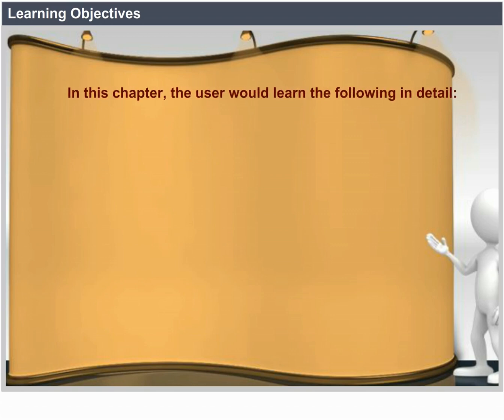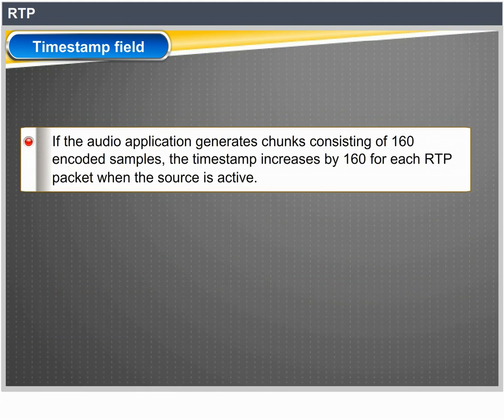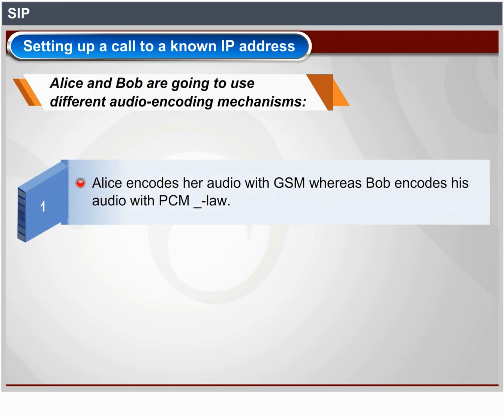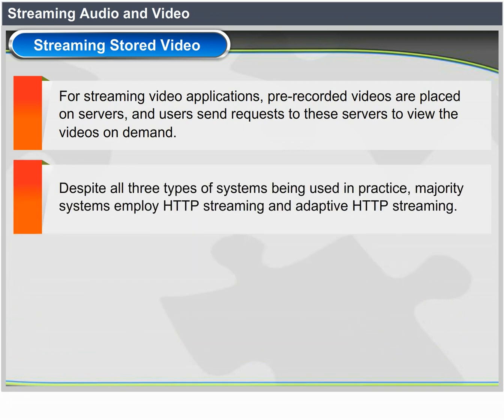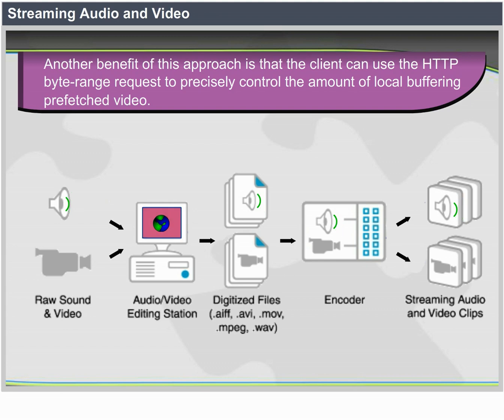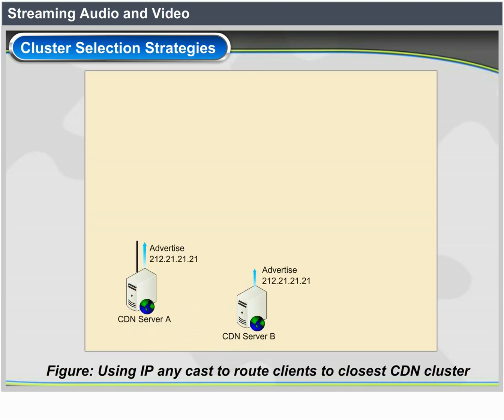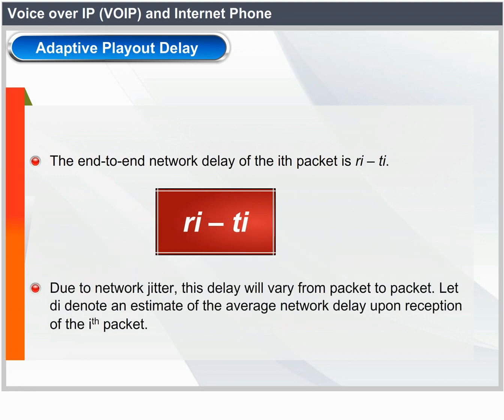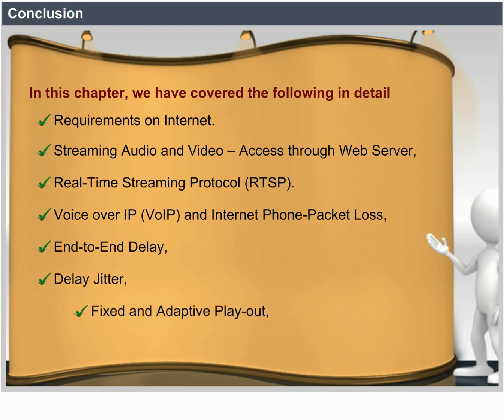ACN 8 Multimedia Networking